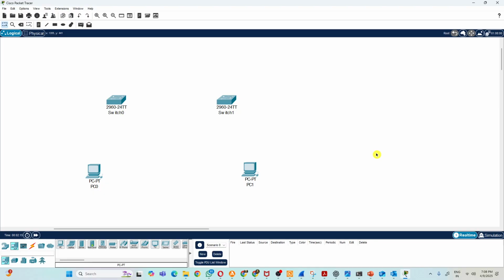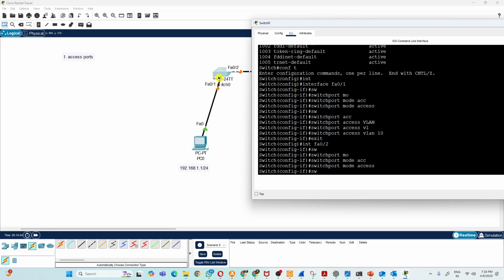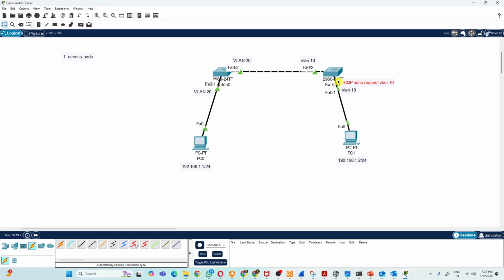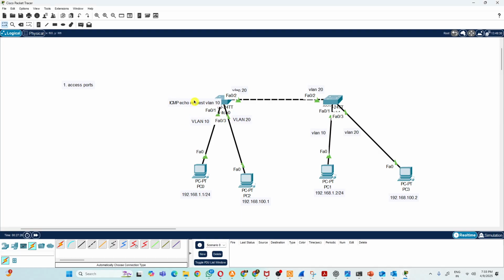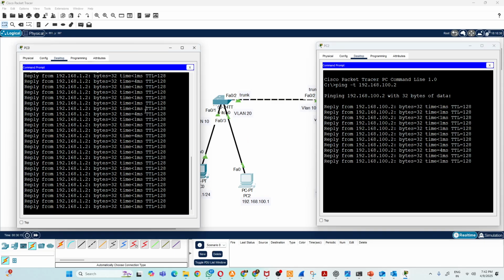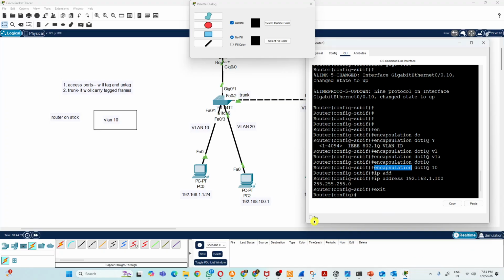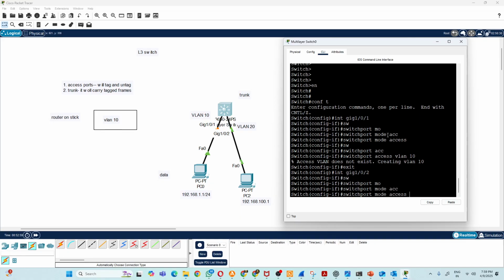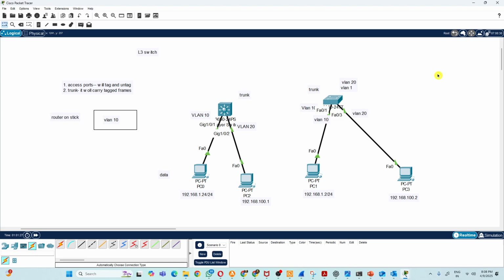CCNA March 20th | VLAN's , access port & trunk port| Inter VLAN Routing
Enhance Your Networking Skills with CCNA and Juniper Training by Mr. E. Ramesh Goud